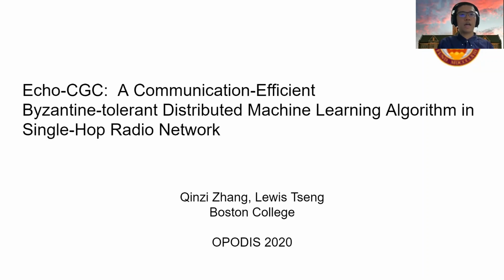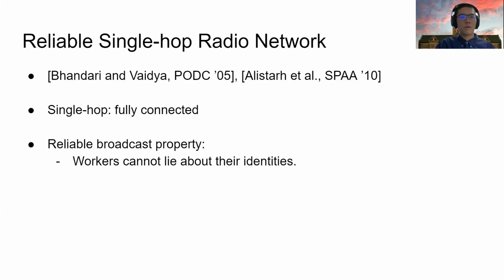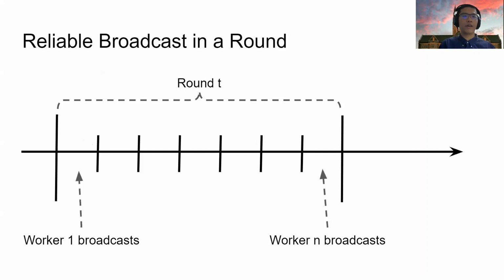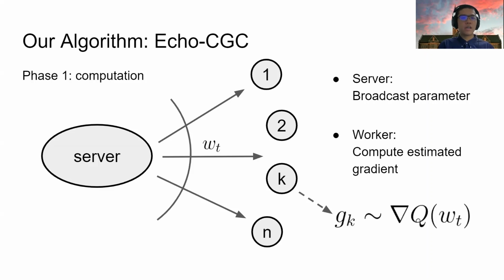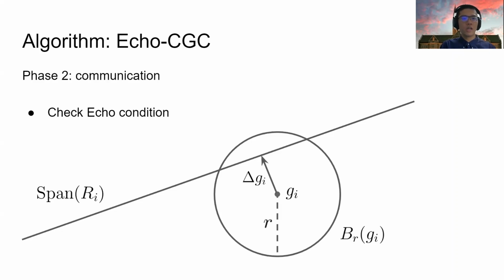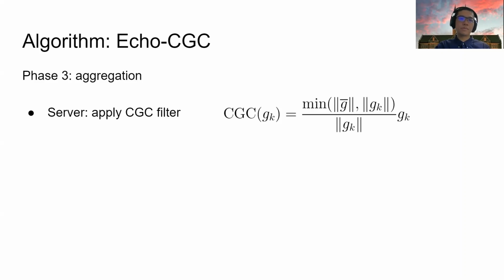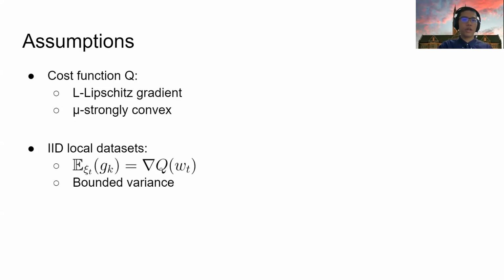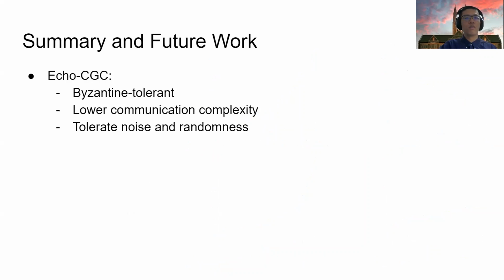Research: OPODIS20: A Communication-Efficient Byzantine Distributed Machine Learning Algorithm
Qinzi Zhang and Lewis Tseng. Echo-CGC: A Communication-Efficient Byzantine-tolerant Distributed Machine Learning Algorithm in Single-Hop Radio Network, Conference on Principles of Distributed Systems, December 2020

Presenter: Qinzi Zhang